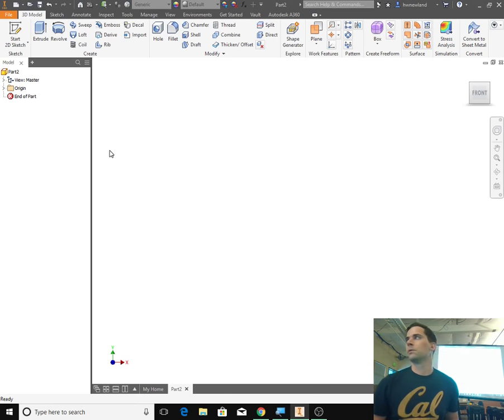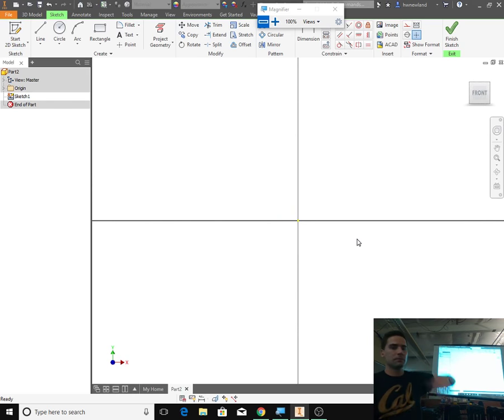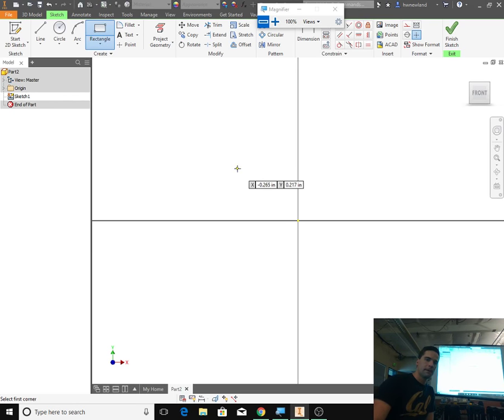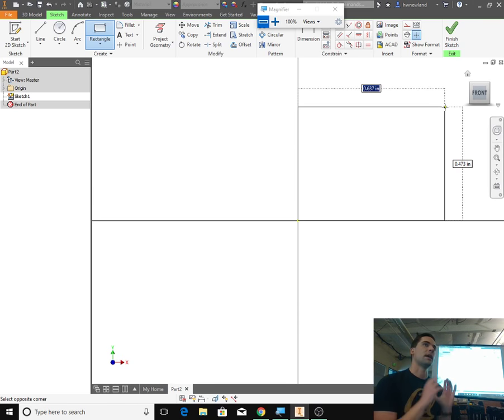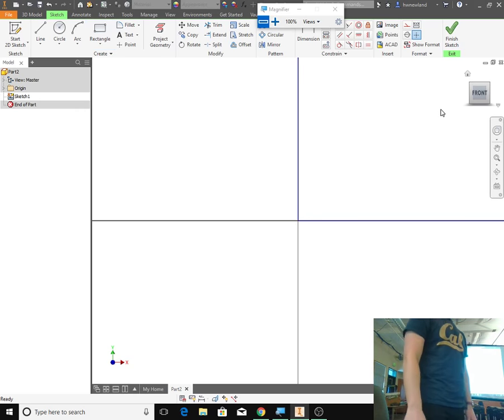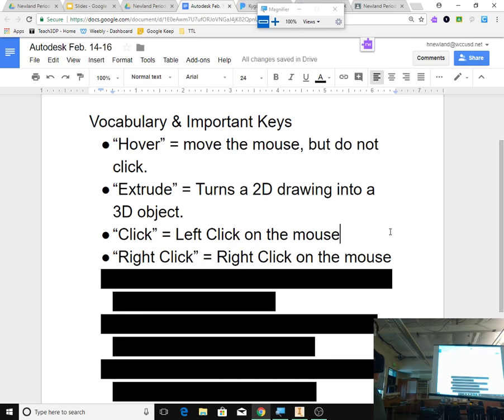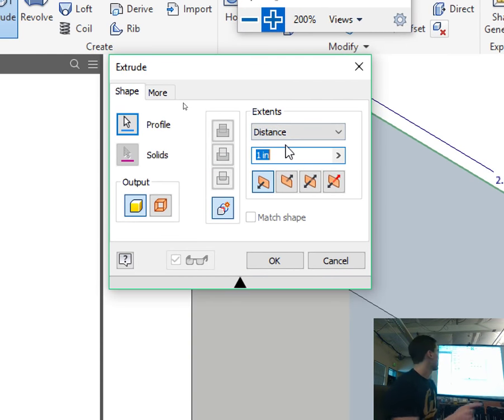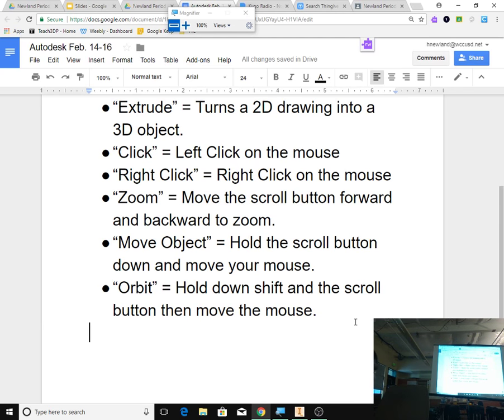Autodesk Class #1 Cube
Students make a cube using Autodesk Inventor 2018.